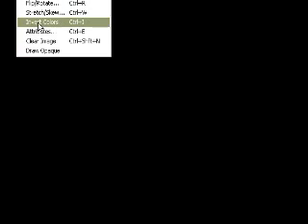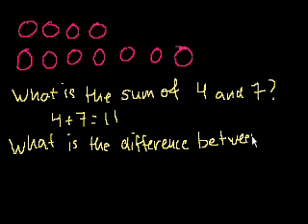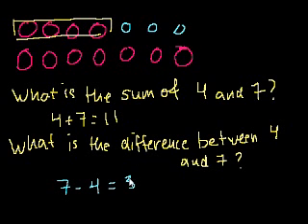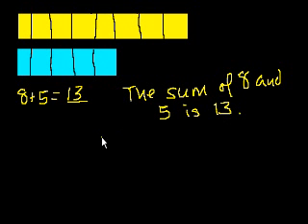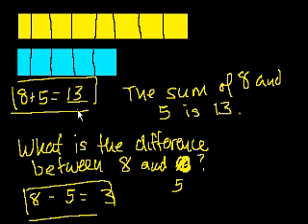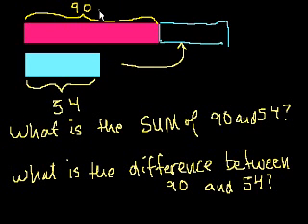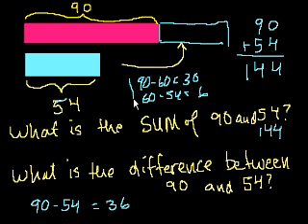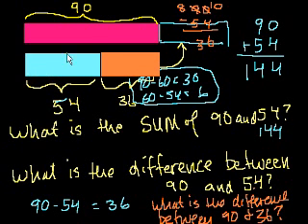Singapore Math: Grade 3a Unit 2 (part 1)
The sum of and difference between 2 numbers.